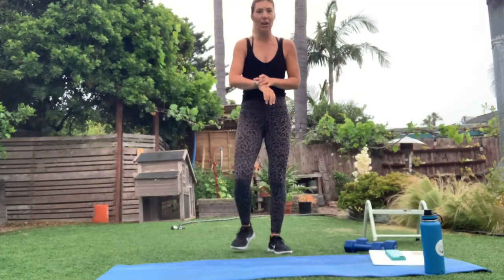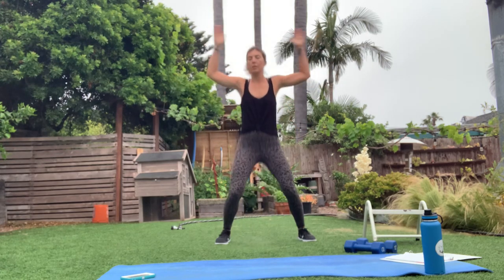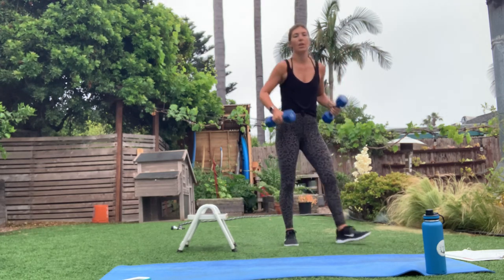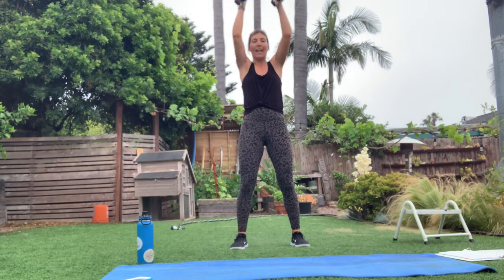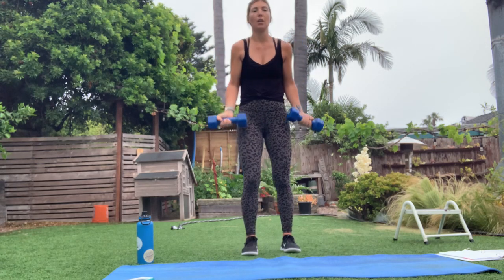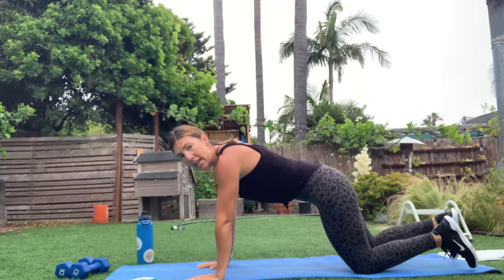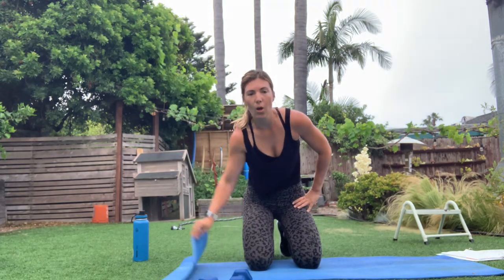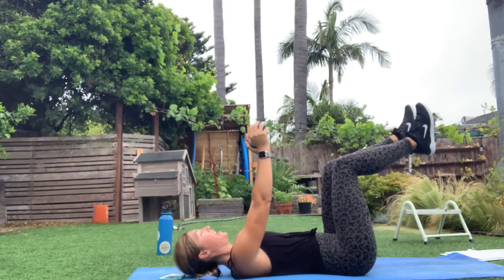Power 45 Mash-up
This workout has a great variety of strength and cardio moves that will get your heart pumping and those muscles burning!!